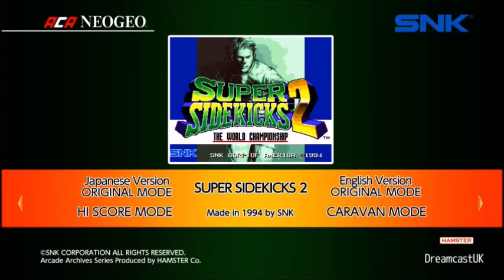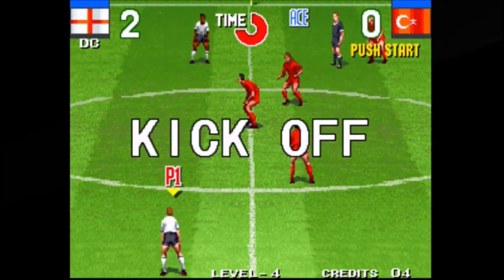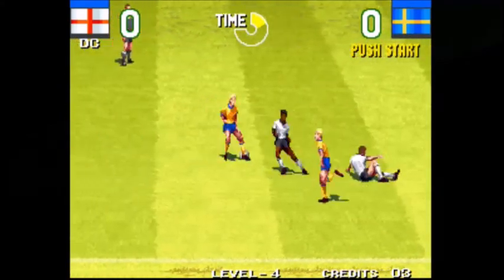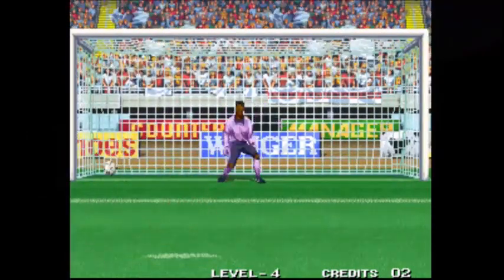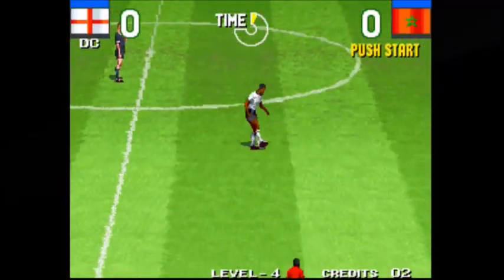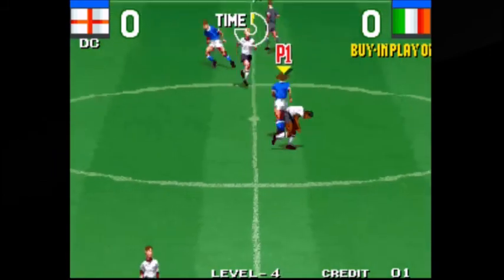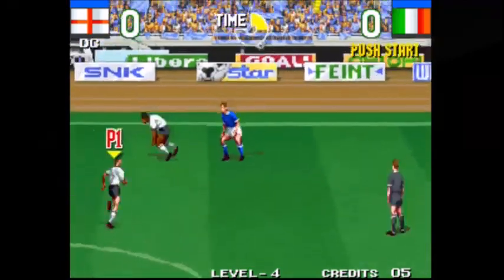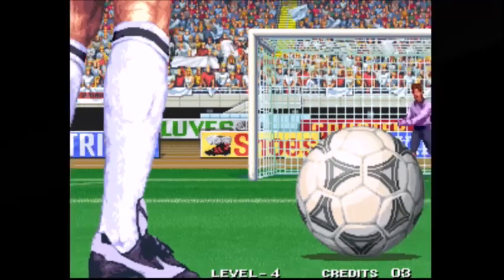ACA NEOGEO SUPER SIDEKICKS 2 | Xbox One | Gameplay | English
DreamcastUK from ItsMuchMore plays Original Mode English Version on ACA NEOGEO Super Sidekicks 2 via Xbox One.

HAMSTER Corporation
ACA NEOGEO
SUPER SIDEKICKS 2 is a soccer game released in 1994 by SNK

Capture Device
Mouse Pad
Tripod Adapter